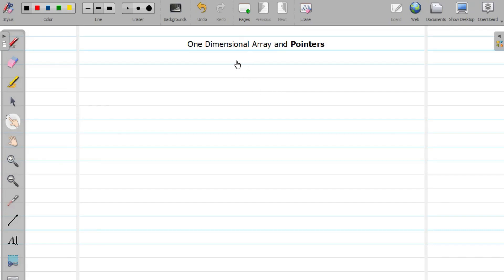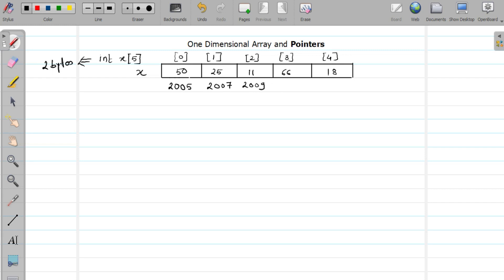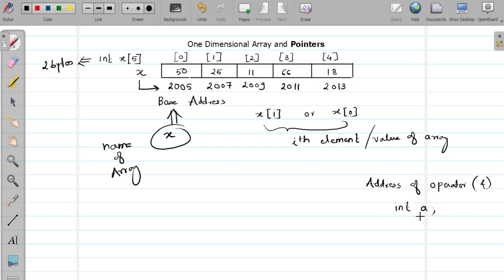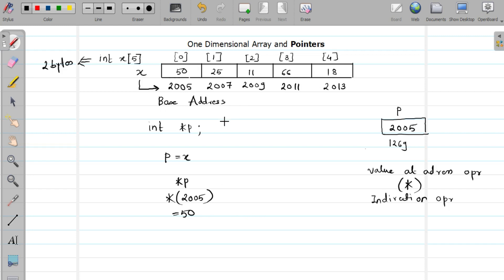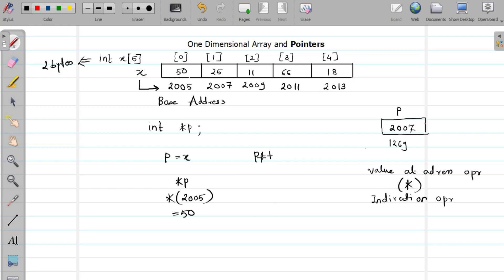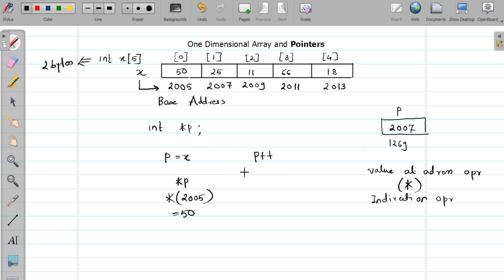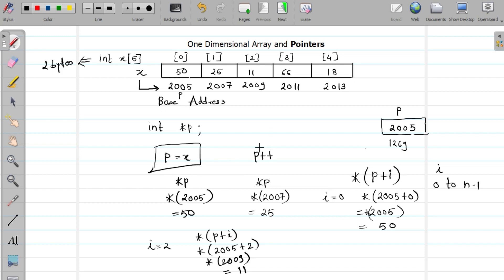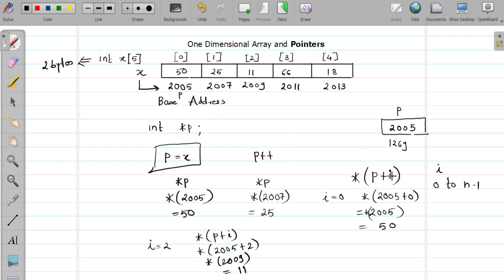83 - One Dimensional Array and Pointers in C Programming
This video explains Pointers of One Dimensional Array.
It is explained with example